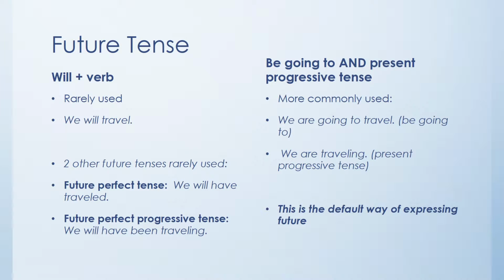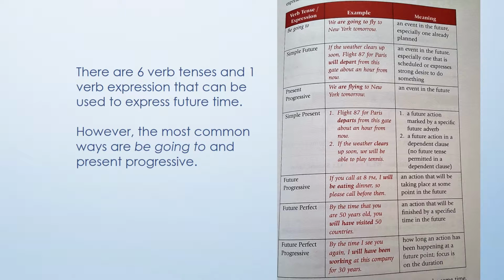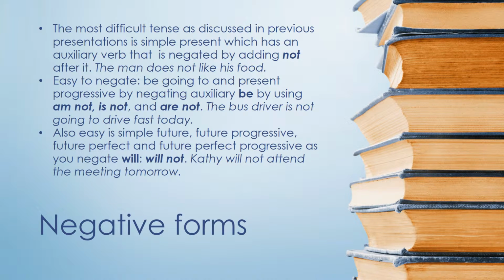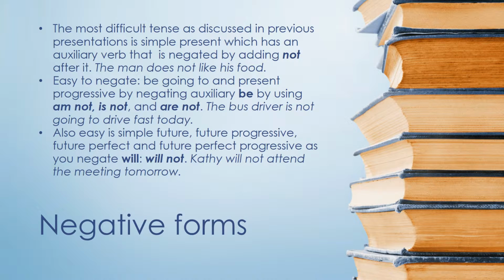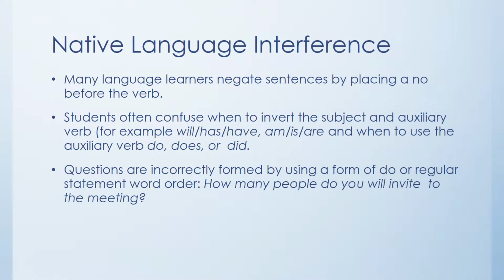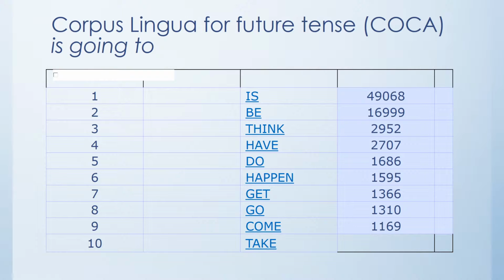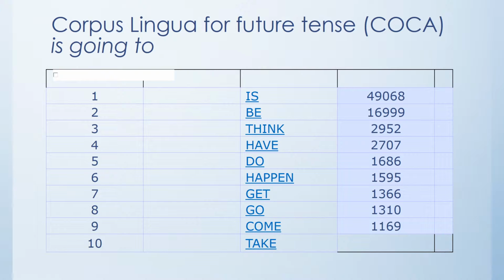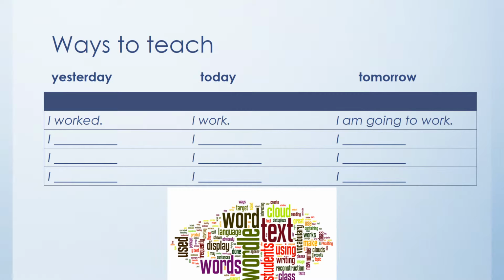ELL Grammar Key 4 future tense Juliet Depagnier